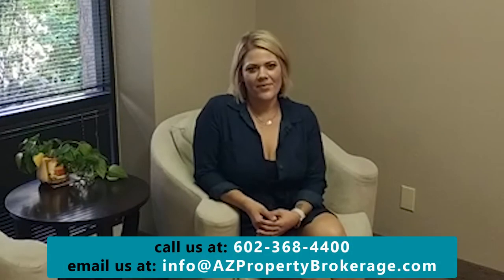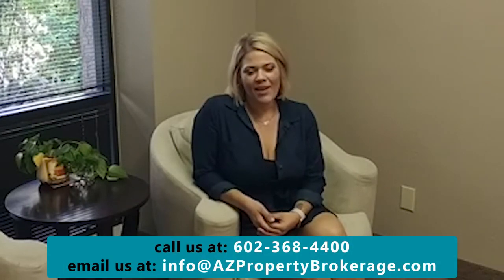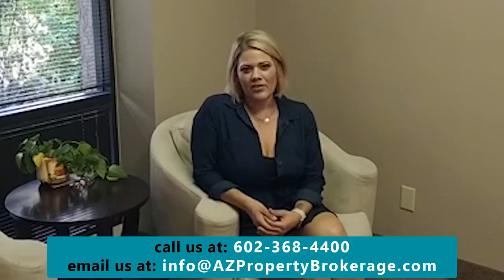Why Property Maintenance & Rental Inspections Are Important for Your Phoenix Investment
Maintenance is a vital part of your investment property, and we take it very seriously. We encourage tenants to notify us right away if there are any maintenance concerns or repair needs. Small problems like a dripping faucet can eventually lead to big problems like mold. Today, we’re discussing the importance of keeping your.